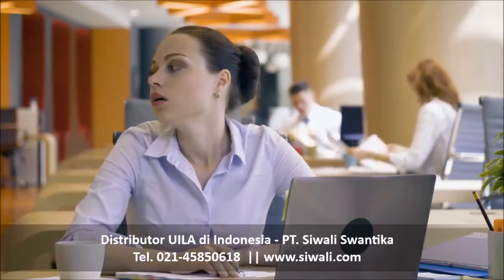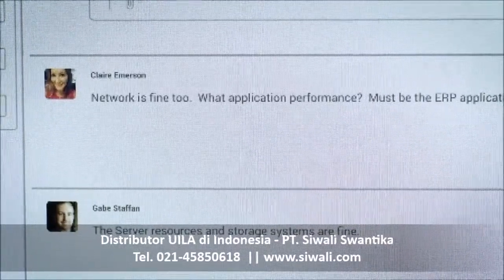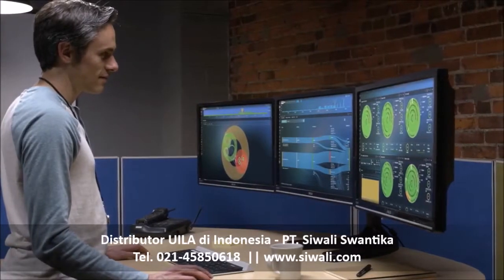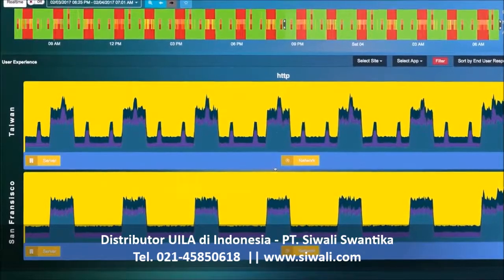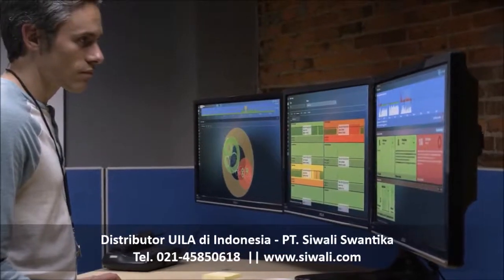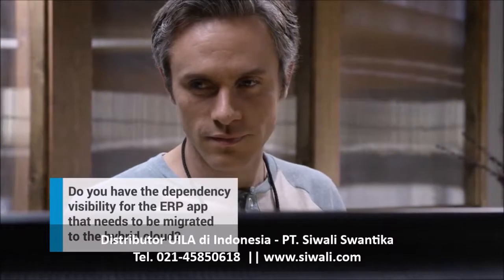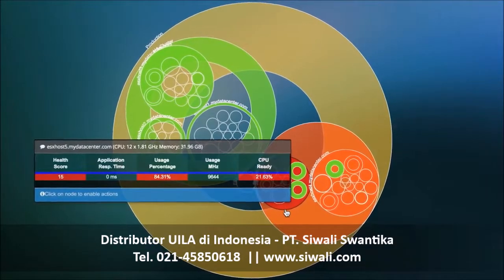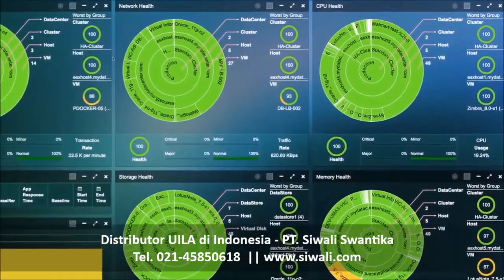UILA Overview : Application centric IT for Monitoring, Troubleshooting, Migrations and beyond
Demo request dan pemesanan produk, hubungi PT. Siwali Swantika. Jakarta : 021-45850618 / Surabaya : 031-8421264. Kunjungi website kami di untuk informasi produk UILA.